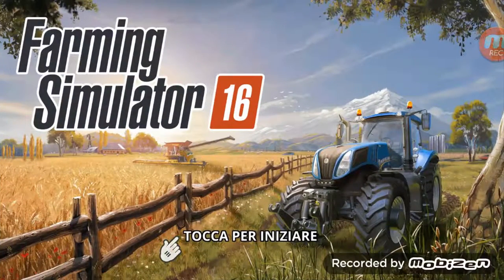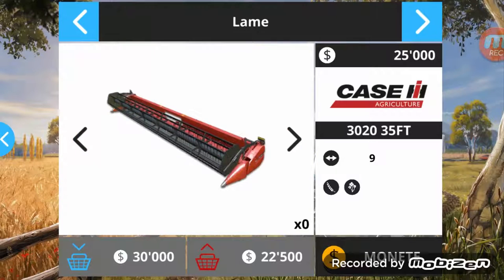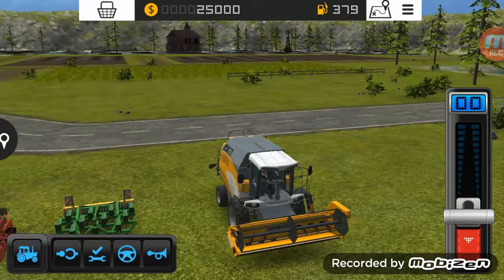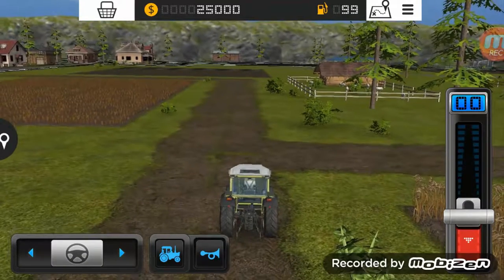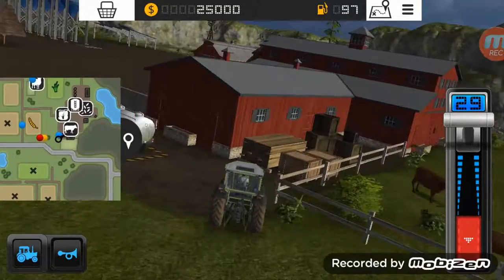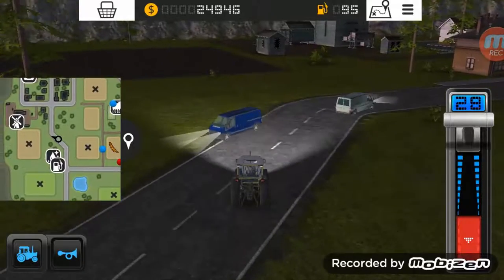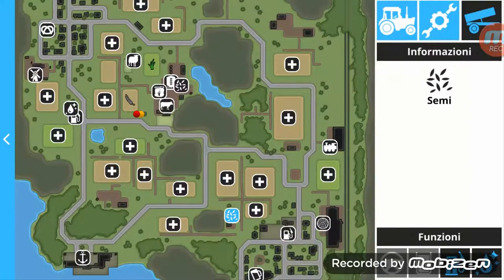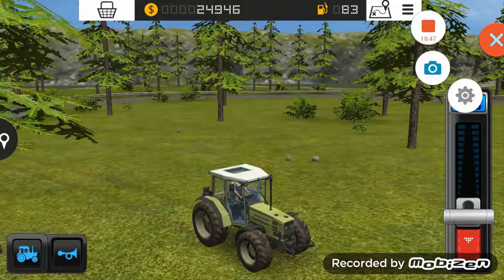Il primo video in italiano su Fs 16 by Michael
in questo video illustrerò la mappa del nuovo gioco ( uscito da poco ) farming simulator 16